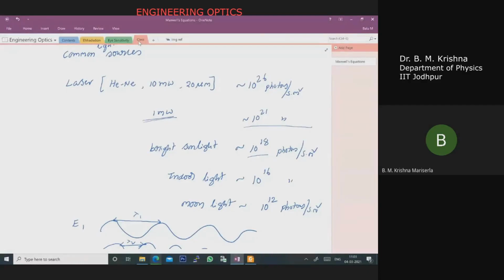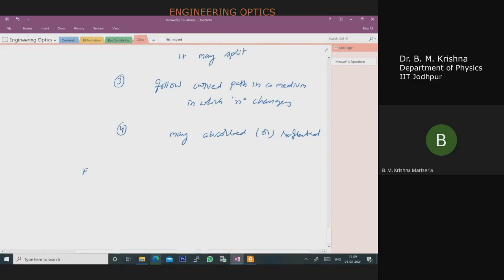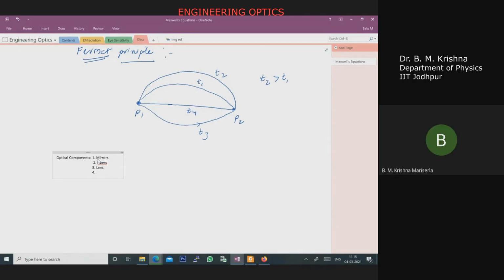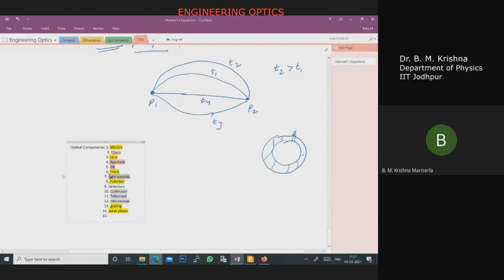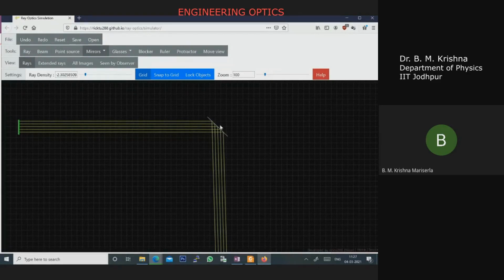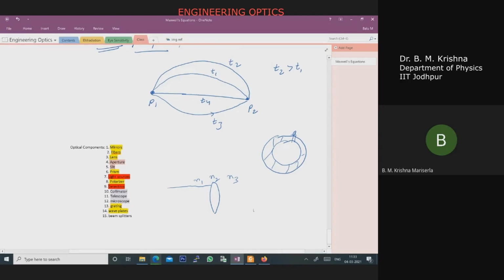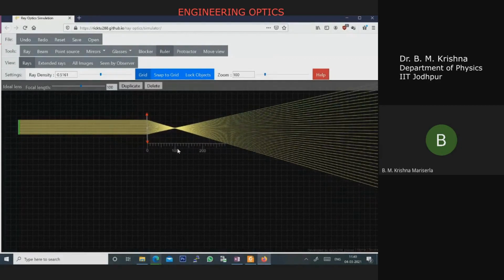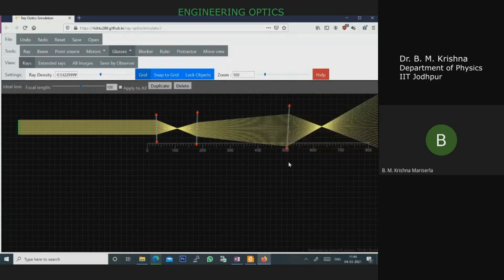Engineering Optics: Ray optics, Fermat principle, Snell's law, total internal reflection